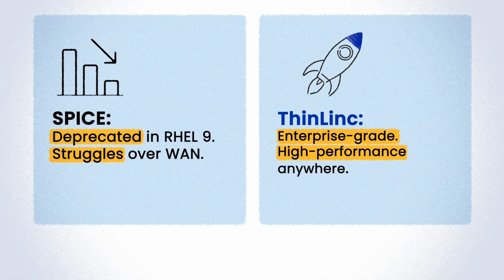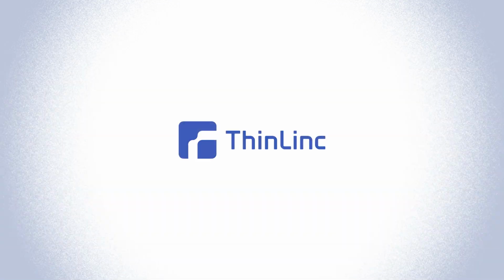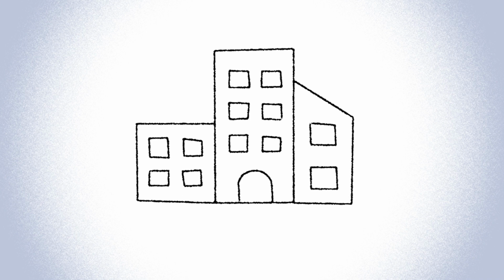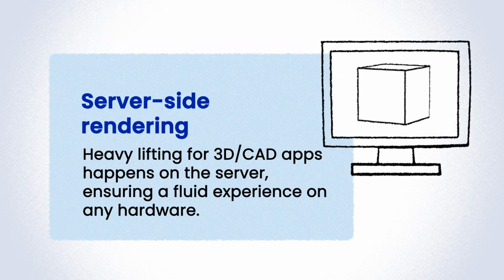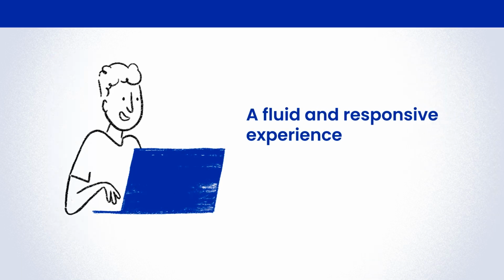ThinLinc vs. SPICE: The Ultimate Linux Remote Desktop Upgrade! 🐧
If you are managing a Linux environment, you have likely used "SPICE" for virtualization. However, with its recent deprecation in "RHEL 9", organizations are at a crossroads. In this video, we break down why "ThinLinc" isn't just a replacement—it’s a massive enterprise-grade upgrade.

We dive into the technical advantages of ThinLinc over SPICE, including:

- 🌐 "Infrastructure Flexibility:" Unlike SPICE, which is locked into the hypervisor, ThinLinc works seamlessly on both VMs and bare metal servers.
- ⚡ "Extreme Performance:" Server-side rendering ensures a fluid experience for 3D modeling or CAD, even on low-end hardware.
- 🛠️ "Admin Efficiency:" Move away from complex command-line management to a clean, centralized web-based dashboard.
- 💾 "Reliability:" Native session persistence means a network hiccup is just a tiny inconvenience, not a total disaster where you lose your work.
- 🔐 "Enterprise Security:" Features like full SSH encryption, MFA, and Active Directory support are baked right into the core.

ThinLinc offers the full-featured enterprise version for up to 10 concurrent users.